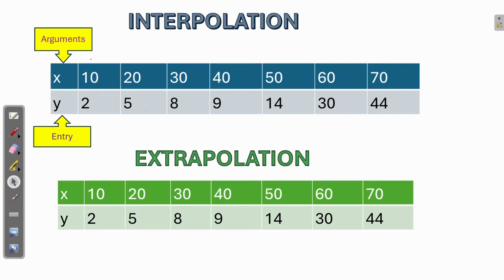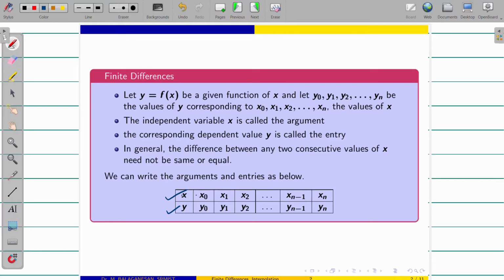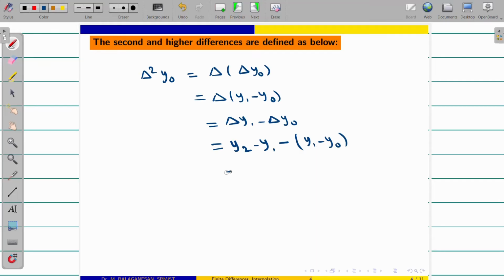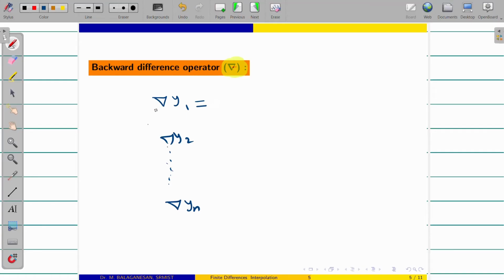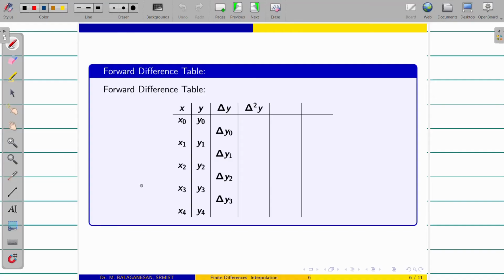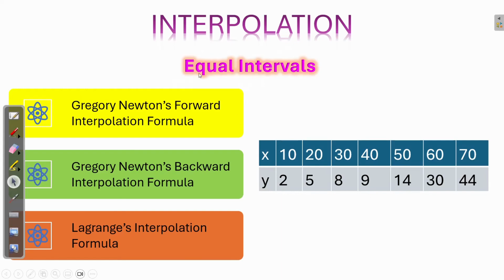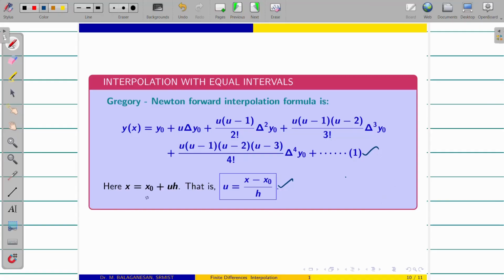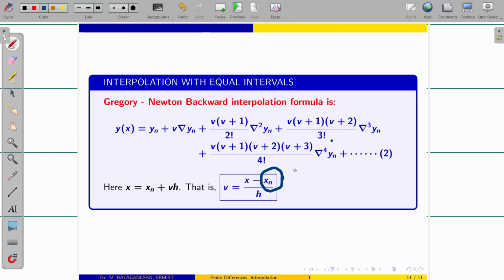1- FINITE DIFFERENCES & INTERPOLATION : Basic Concepts